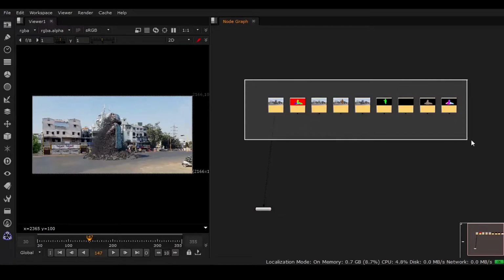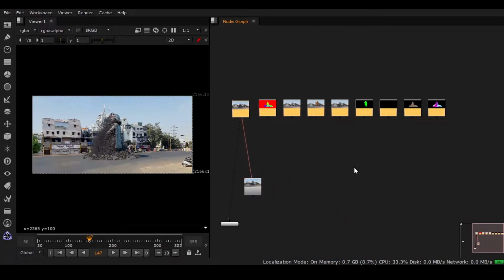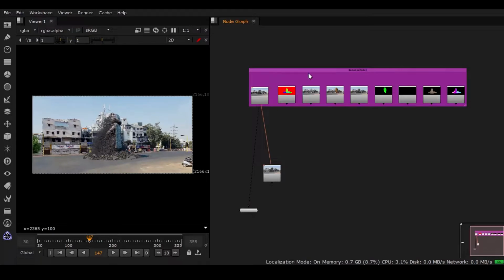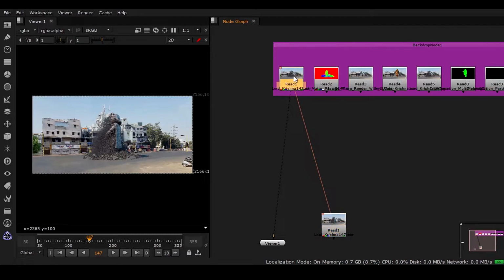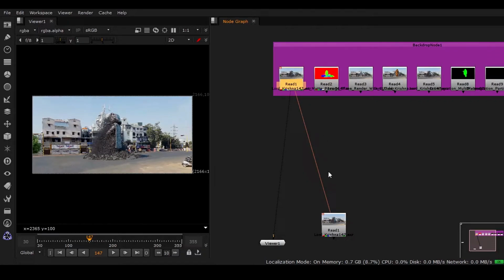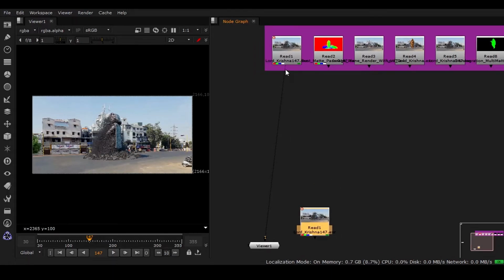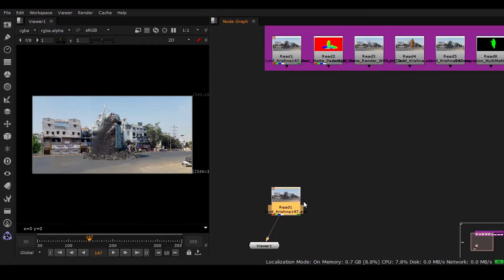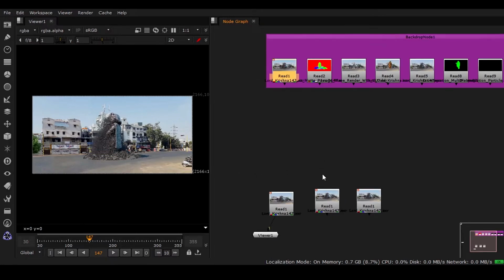Elements Cloning | Nuke Compositing | Lecture 4